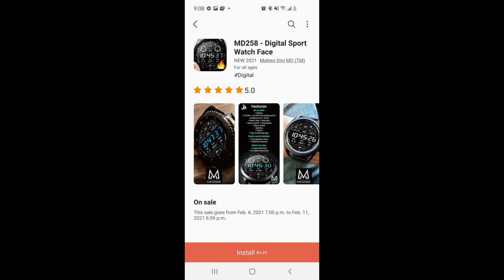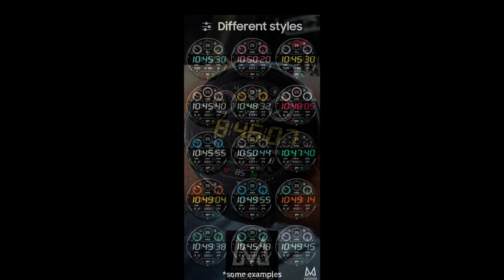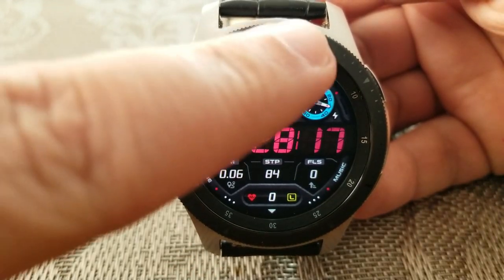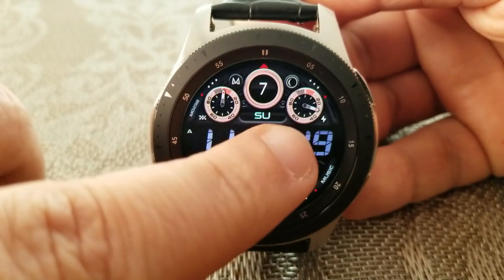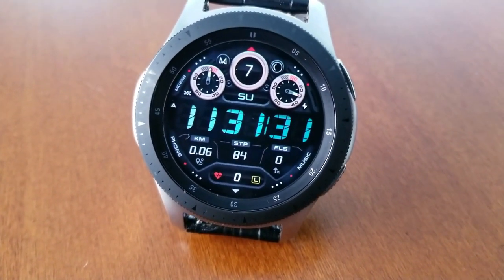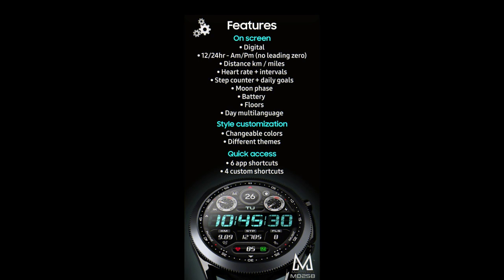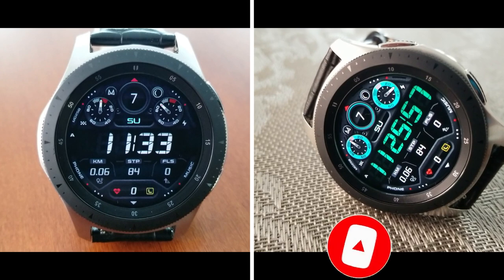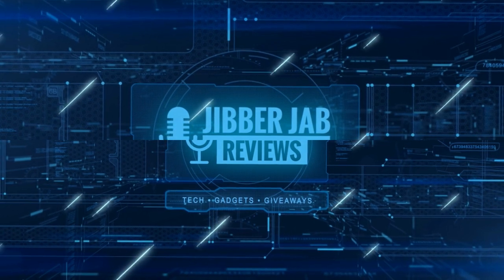FREEBIE ALERT! Samsung Galaxy Watch 3 Watch Face by Matteo Dini - Jibber Jab Reviews!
Grab this sporty all digital watch face, completely free, but only until February the 11th!  This one comes with some retro style digits, 2 areas to customize and some great theme combinations that you must see!

Link to Watchface:
- MD258

Samsung Watchfaces
Smartwatch